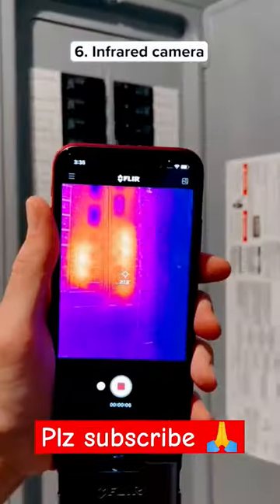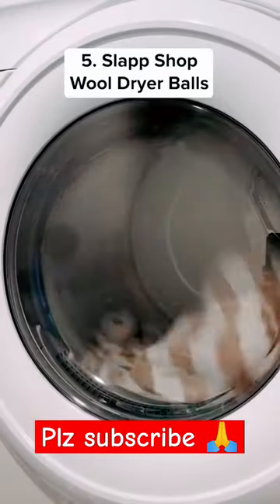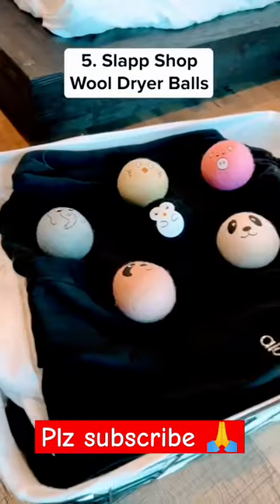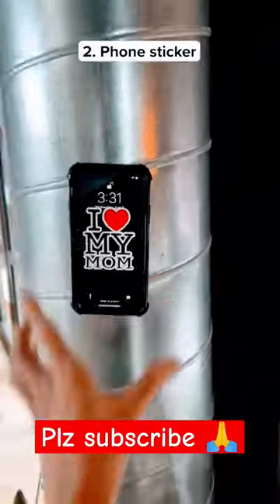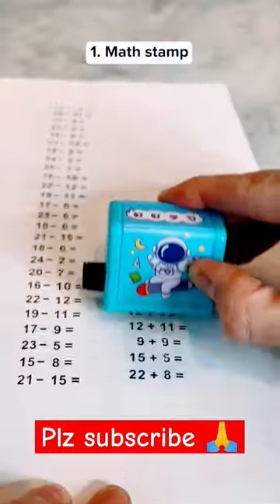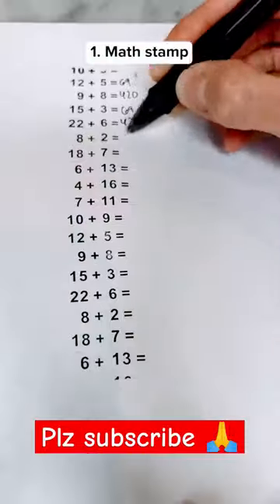10 best uses gadgets 😱😱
10 Amazon bestselling gadgets 😱😱